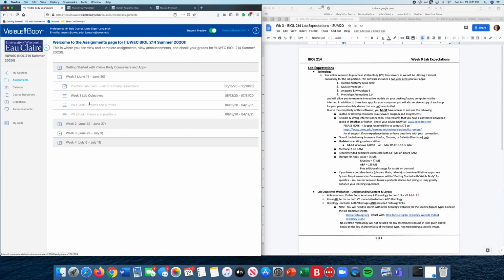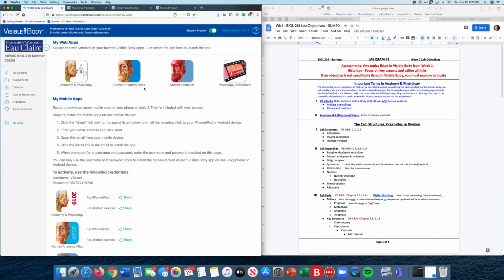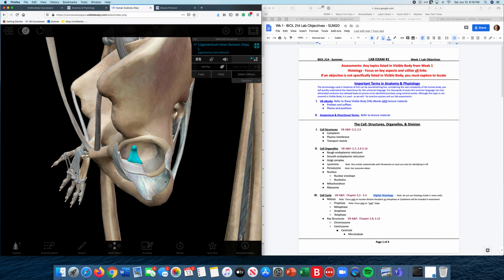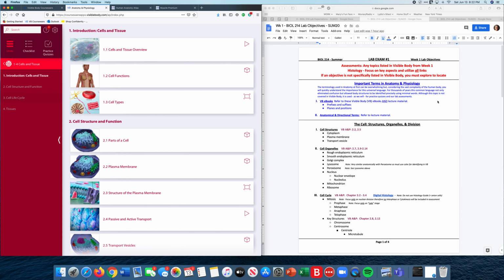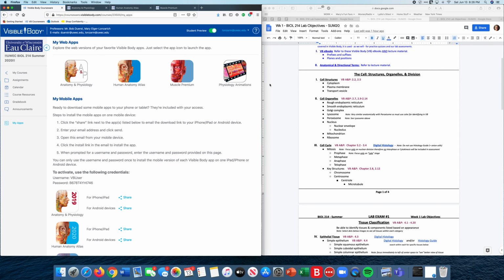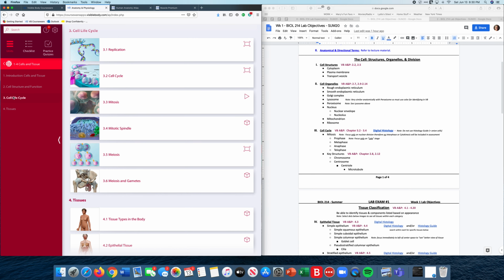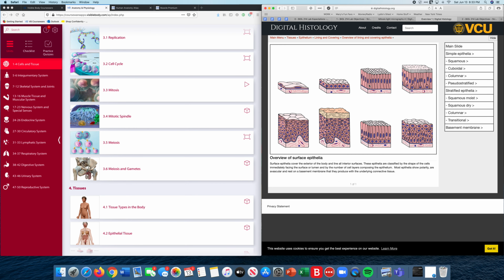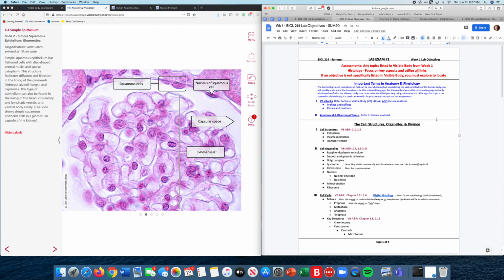BIOL 214 Week 1 Lab Debrief